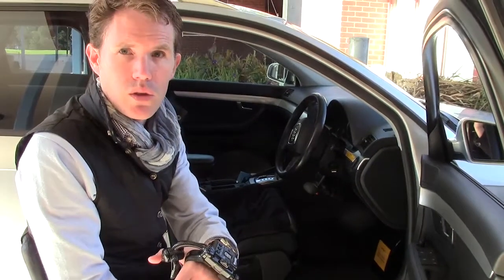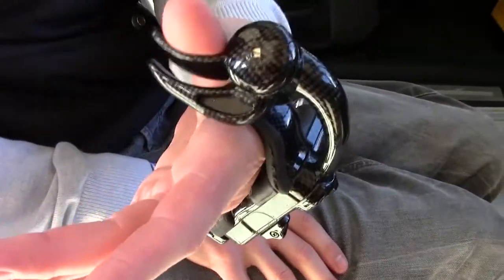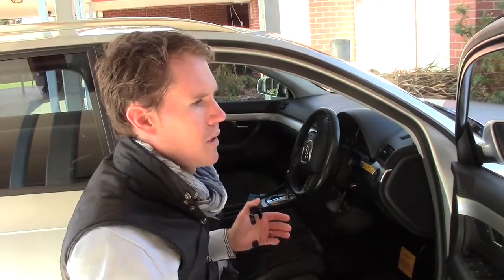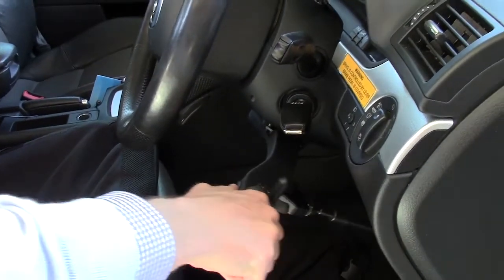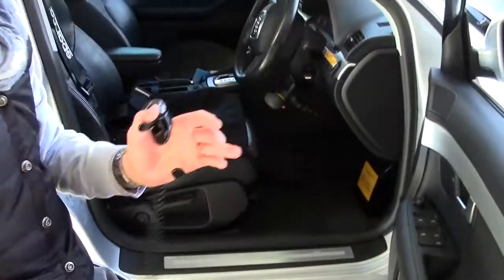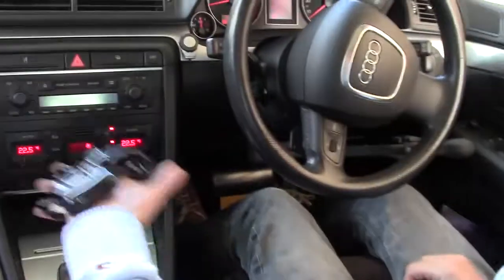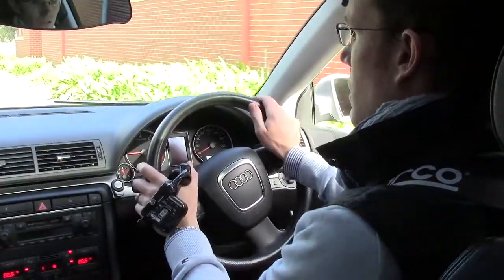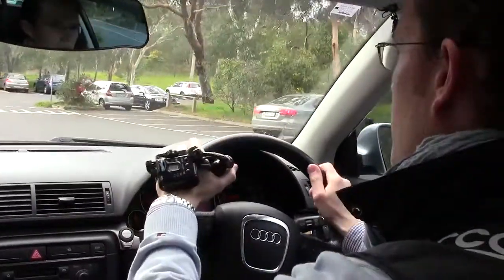Satellite Accelerator Demonstration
Paul Crake of Total Ability, the Australian distributor of Fadiel Italiana driving aids, shows us the Satellite Accelerator.